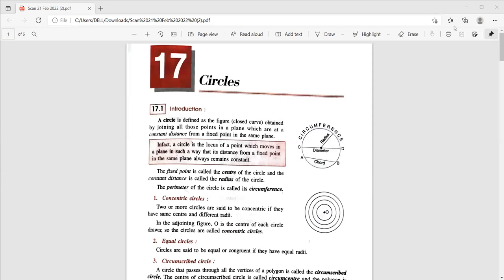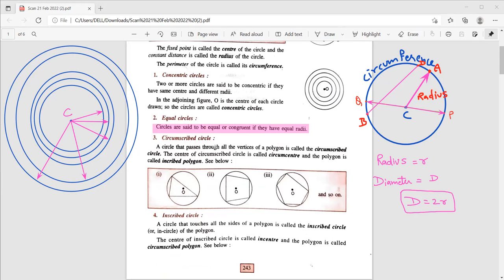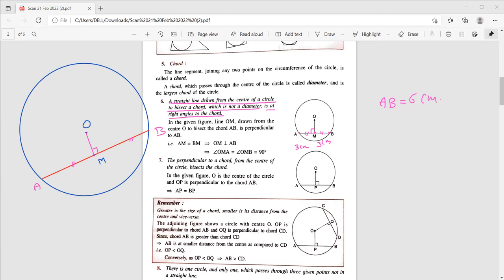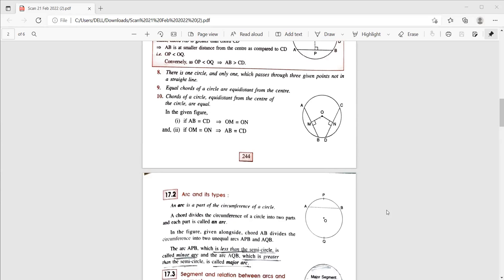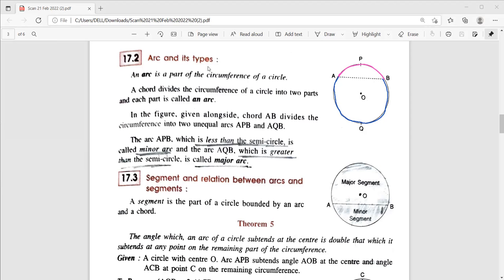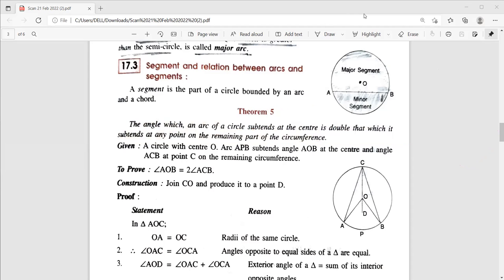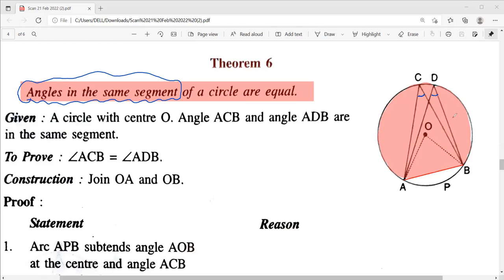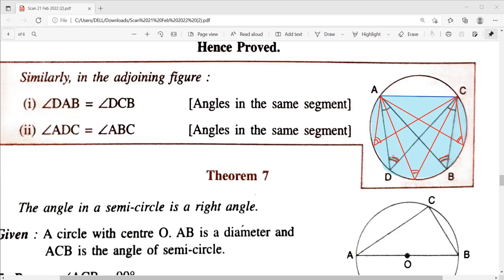circle lecture number 1